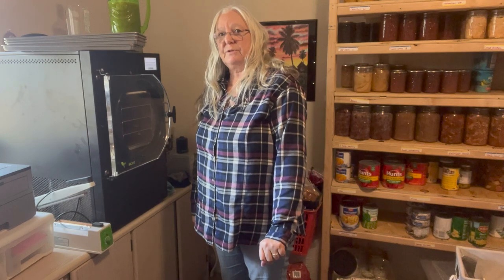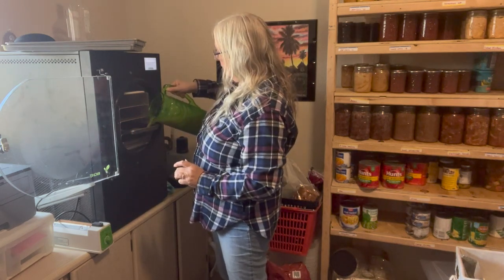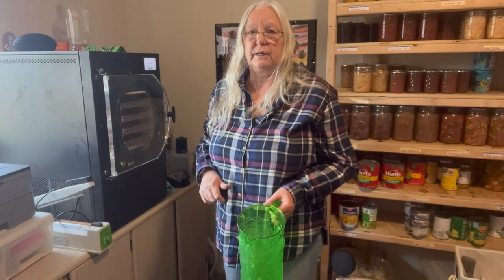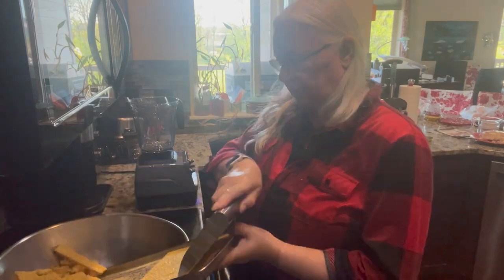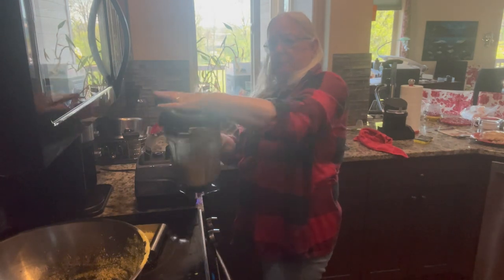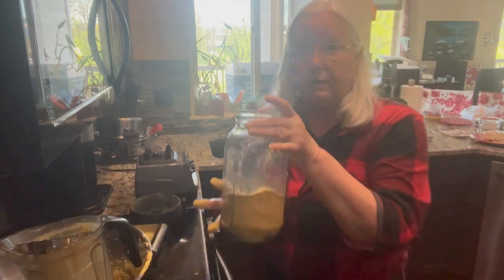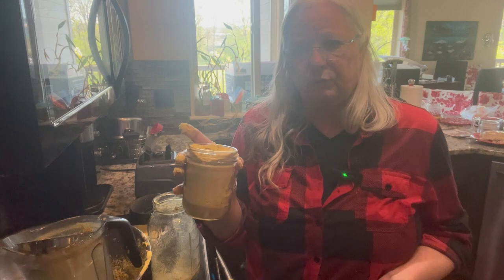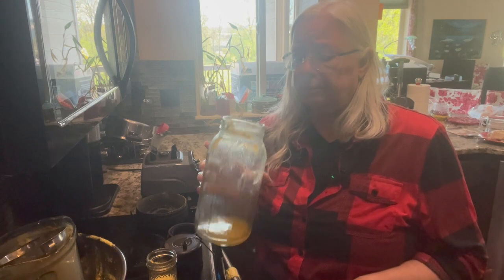From Peel to Powder: Transforming Pineapple Peels into Gold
Get ready to witness the transformation of pineapple peel juice into flavorful pineapple powder! Follow along as I experiment with freeze-drying the juice to create a unique and versatile ingredient for future culinary creations.
Check out the other videos of the different ways I processed the pineapples!